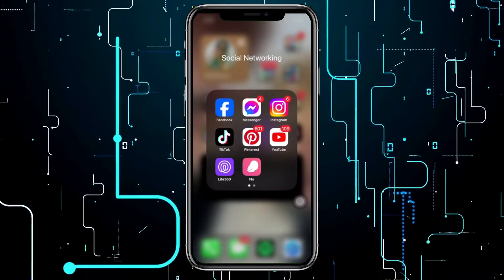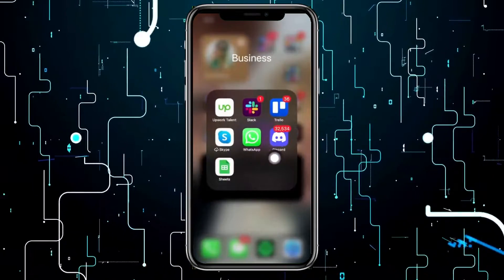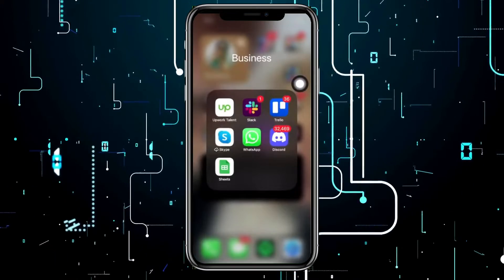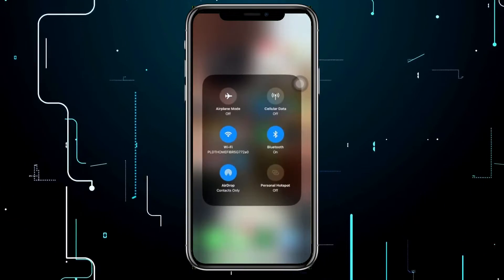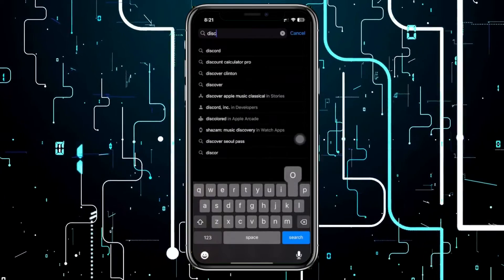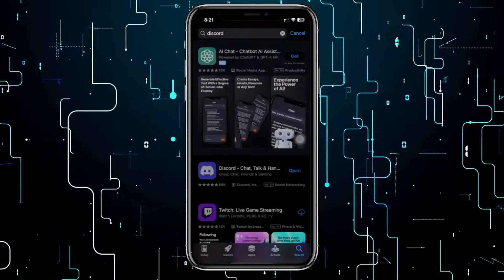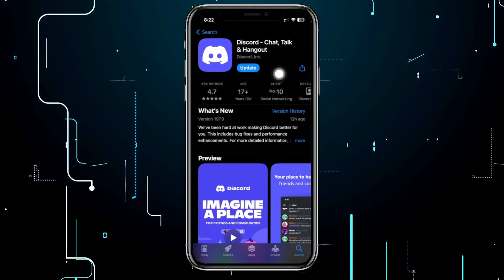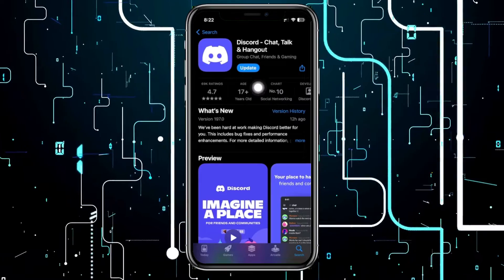How To Fix Discord Not Opening On iPhone 2023 [easy]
"📱 Experiencing issues with Discord not opening on your iPhone? Don't worry, we've got the solution! In this quick and easy tutorial, we'll guide you through the steps to troubleshoot and fix Discord app opening problems on your iOS device.

Join us as we explore simple yet effective solutions to get Discord running smoothly again. From basic checks to more advanced troubleshooting, we'll cover it all, ensuring you're back in the Discord conversation in no time.